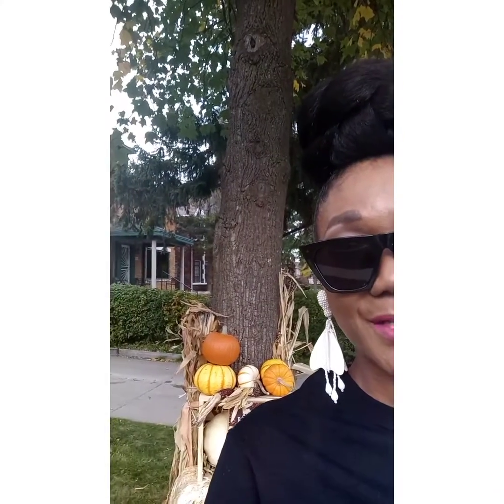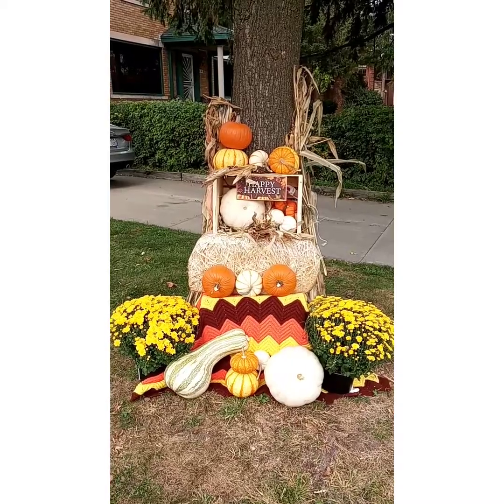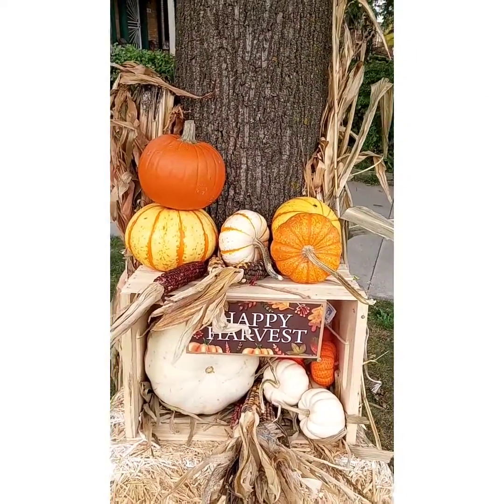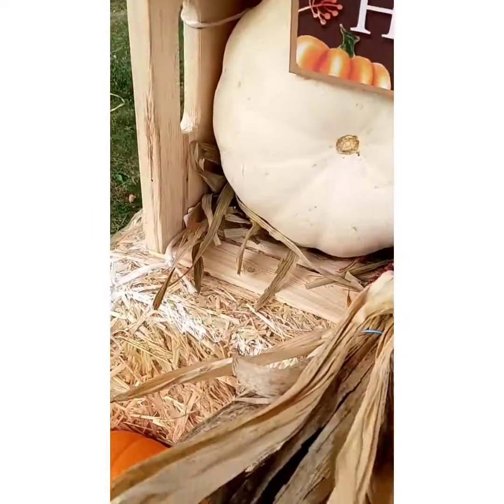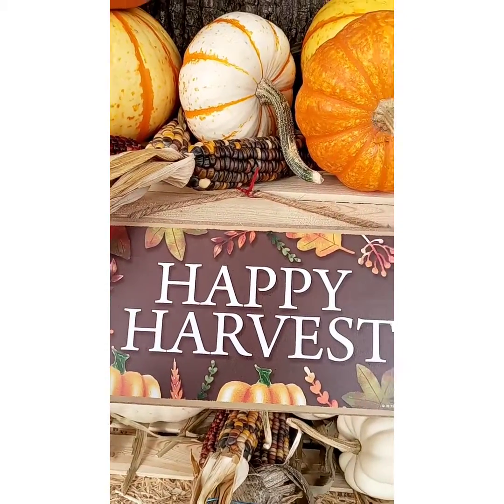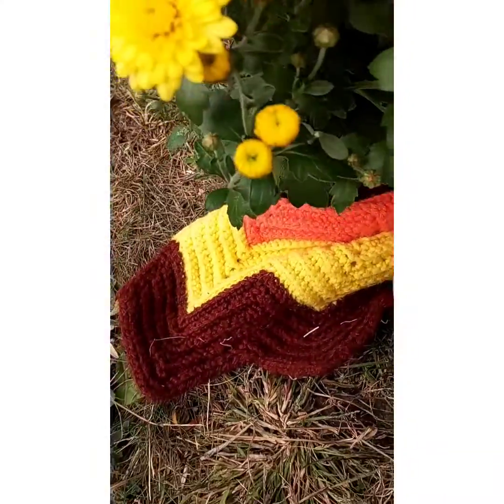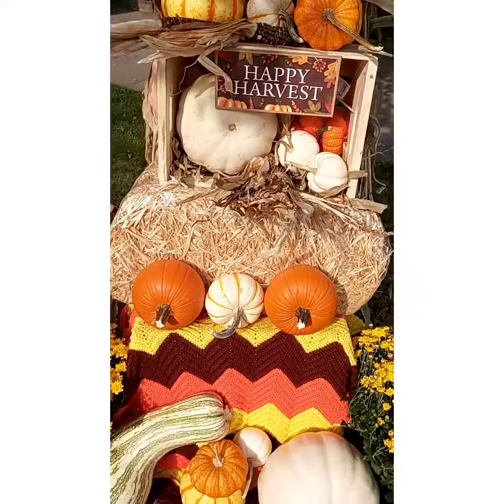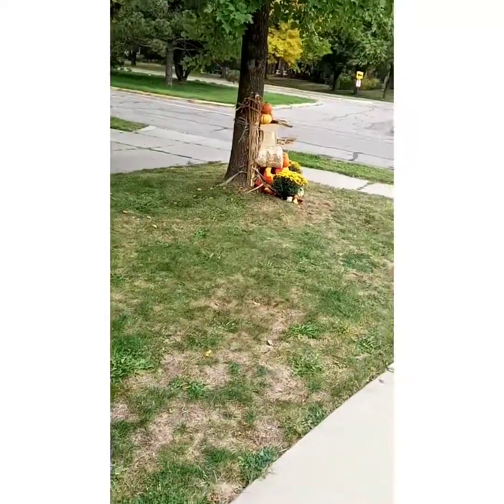Decorating for Harvest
Menards: Pumpkins, Basket, Corn Stalks, Corn
Flowers: Home Depot
Gourd: Whole Foods
Happy Harvest Sign Amazon